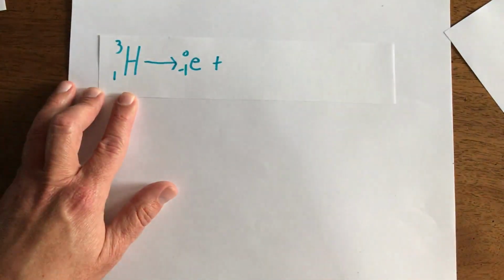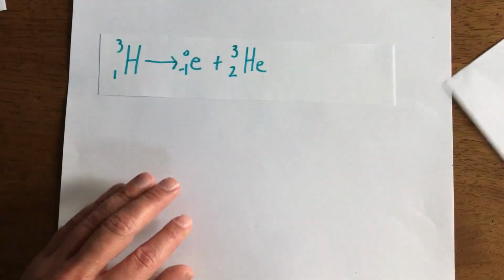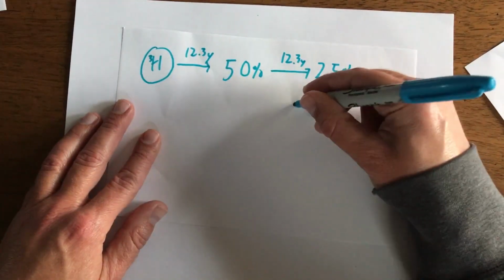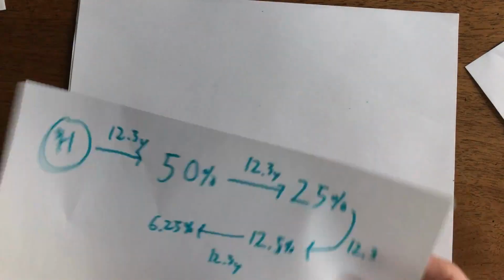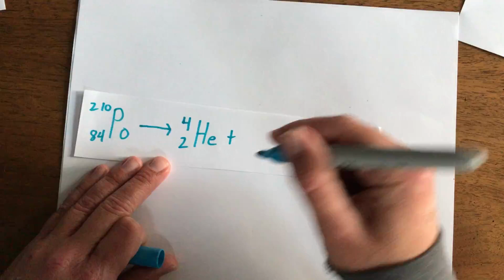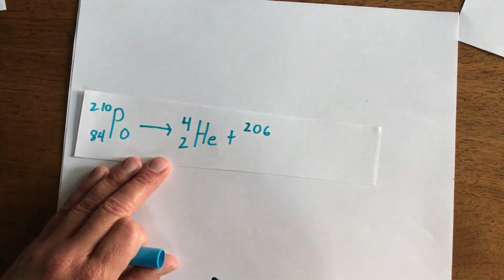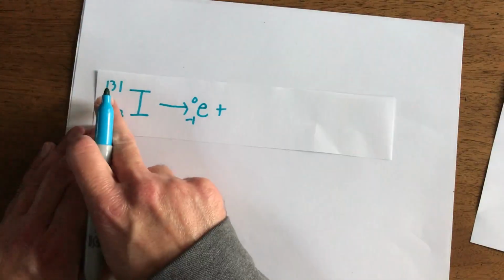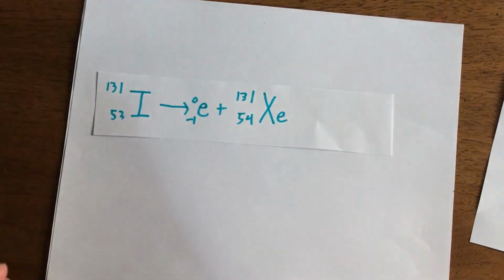Last Problem of 1/2 Life Assignment